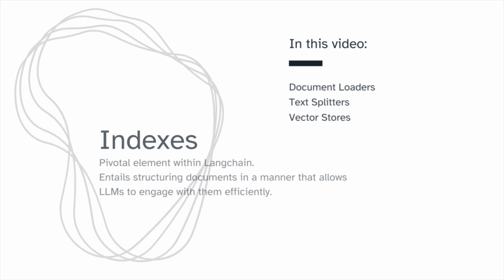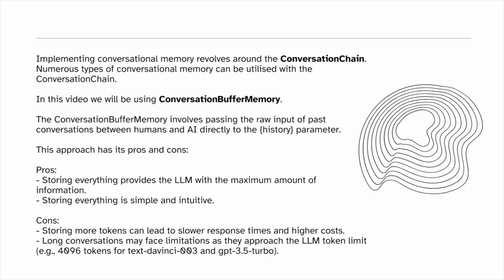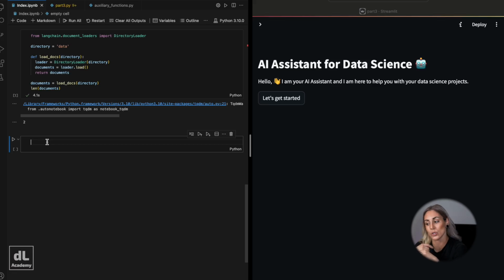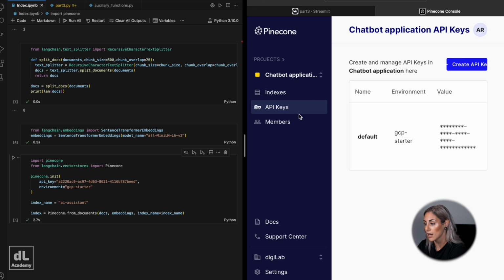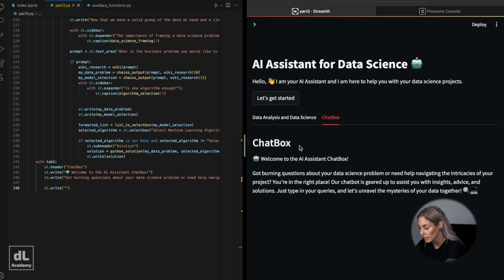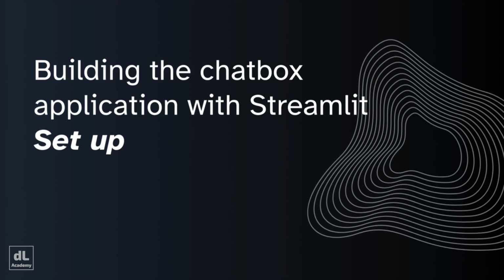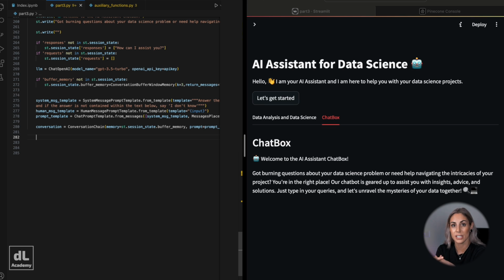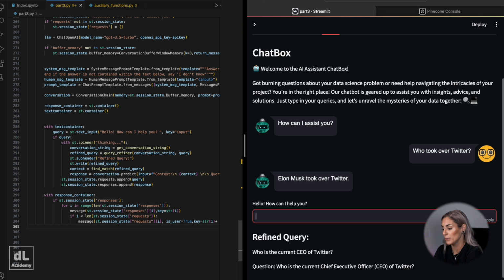Building an AI Data Assistant with Streamlit, LangChain and OpenAI | Part 3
Over the past decade, chatbots have emerged as a powerful asset for businesses, organisations, and users, enhancing communication and boosting productivity. Whether it involves handling customer service inquiries or crafting captivating interactive experiences, these AI-powered platforms are transforming the landscape of information retrieval.
In this last part of our series Building an AI Data Assistant with Streamlit, LangChain and OpenAI we are delving into the creation of a chatbox, taking our AI assistant to new heights and further enhancing the user experience of our application.
This video is part of the series Building an AI Assistant to make your data science life easier in which we will develop an AI assistant using Streamlit, LangChain and OpenAI’s GPT models, designed to help users with their data science projects.

If you want to take a deeper dive in data science, check out our library of courses on digiLab Academy

Intro | 00:00
Agenda | 04:34
Importing the required packages and modules | 05:48
Document indexing - document loader | 06:18
Document indexing - text splitter | 07:50
Document indexing - creating embedding | 08:54
Document indexing - creating a Pinecone account and setting index | 09:31
Document indexing - storing embeddings into Pinecone | 10:38
Document indexing - similarity search | 11:35
Enhancing user experience - adding tabs | 10:50
Auxiliary functions for our chatbox - set up | 15:16
Auxiliary functions for our chatbox - finding matches | 16:18
Auxiliary functions for our chatbox - refining queries | 16:45
Auxiliary functions for our chatbox - tracking the conversation | 17:52
Building the chatbot application with Streamlit - set up | 18:33
Building the chatbot application with Streamlit - session state |  19:10
Building the chatbot application with Streamlit - initialising the LLM | 19:42
Building the chatbot application with Streamlit - conversation buffer memory | 20:10
Building the chatbot application with Streamlit - prompt templates | 20:37
Building the chatbot application with Streamlit - conversation chain | 21:41
Building the chatbot application with Streamlit - creating the user interface | 22:14
Building the chatbot application with Streamlit - generating responses | 22:40